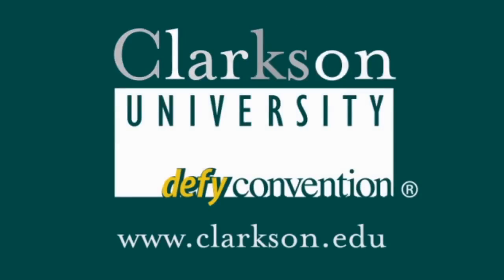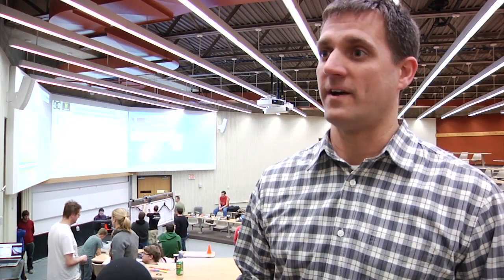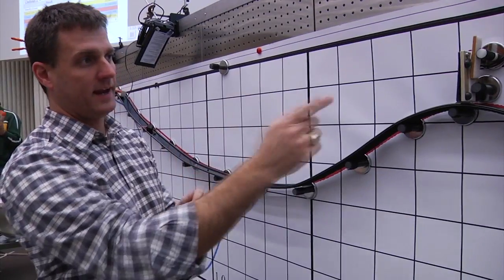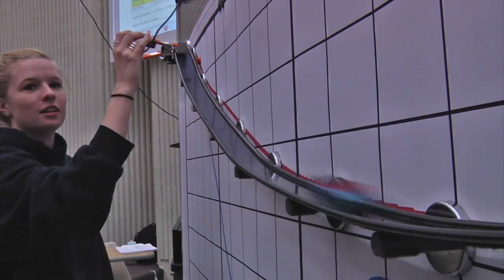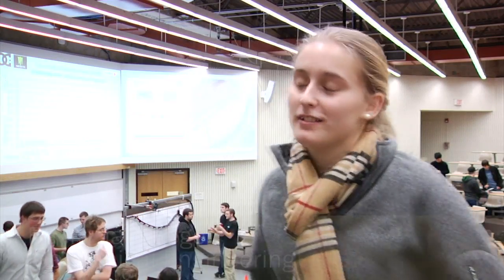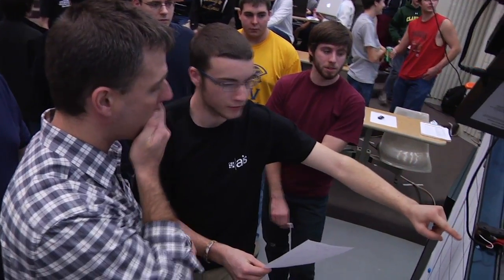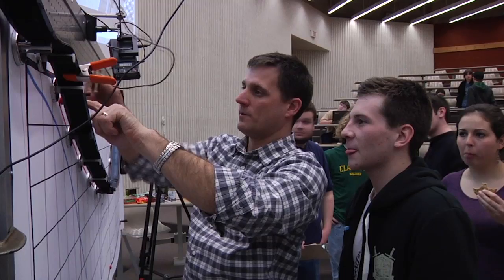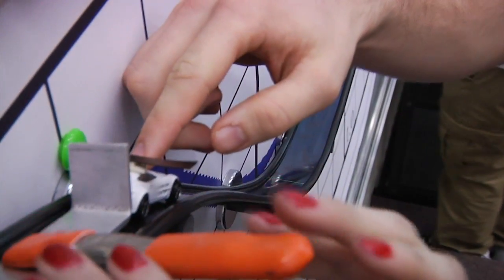Matchbox Car Physics at Clarkson University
Matchbox cars have given generations of children a way to occupy a rainy afternoon. At Clarkson University, they also provide first-year students with a valuable physics lesson. Assistant Professor of Physics Michael Ramsdell has found a way to incorporate the favorite childhood toy into his course. First-year students studied the motion of a Matchbox car, then had to predict how the toy would move in five different scenarios during an end of the semester competition. Who knew studying physics could be so much fun?